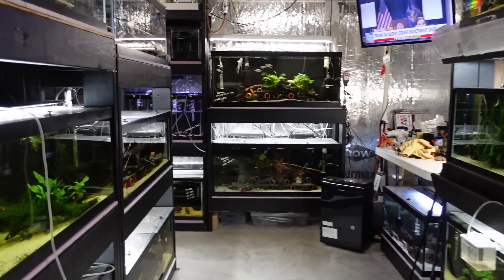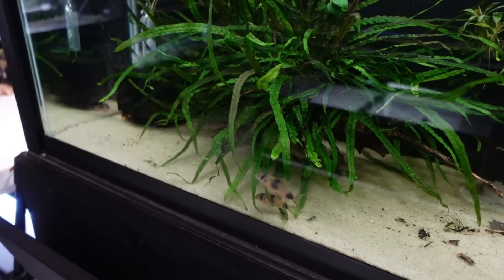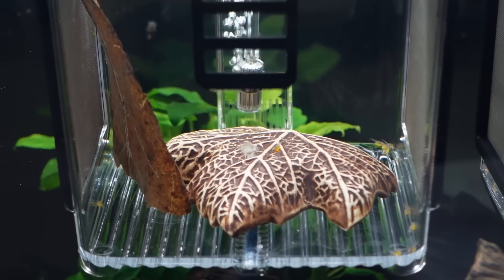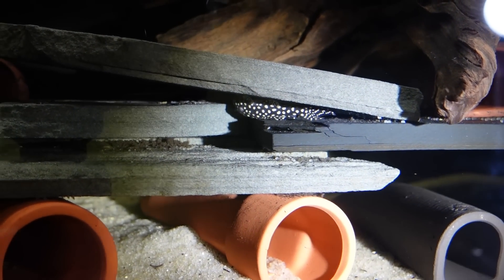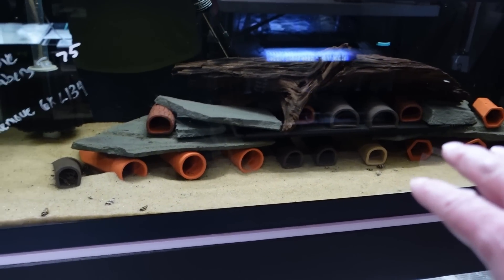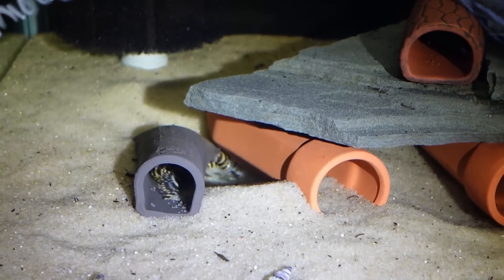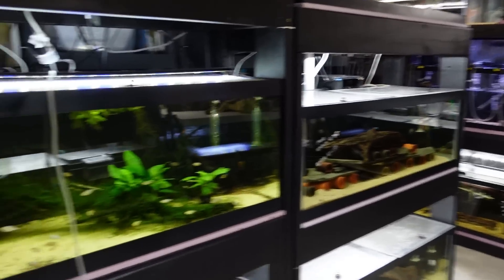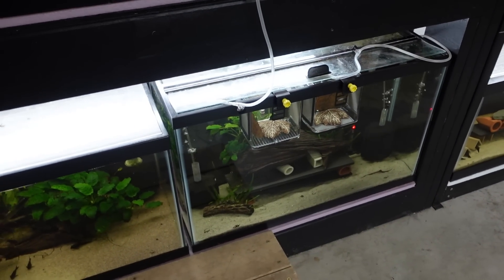Fish Room Update: Big Changes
Fish available for sale will be posted on my TM Aquatics storefront, located on the Get Gills marketplace. Here is a link to my store Storefront open May through September only.

Items I endorse and use in my fish room can be purchased here.

Heater Controller:
Inkbird Temperature Controller ITC-306T WiFi w/Aquarium Probe

Heater:
Eheim Heater 150W

Lights:
(Pack of 6) Barrina 24" LED, 6500K
(Pack of 6) Barrina 36" LED, 6500K
(Pack of 6) Barrina 48" LED, 6500K

Filtration:
Seachem Tidal 75 Aquarium Filter
Seachem Tidal 110 Aquarium Filter
Aquaclear 70 Aquarium Filter
Aquaclear 110 Aquarium Filter

Fish Food:
Xtreme Big Fella Pellet